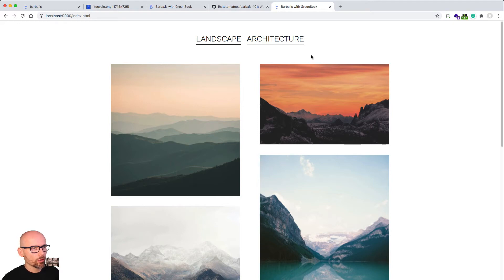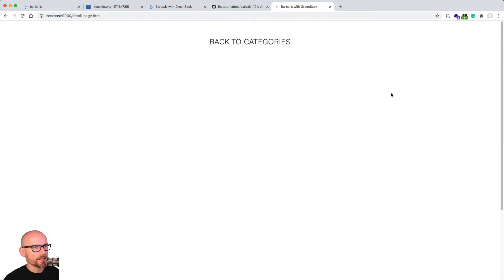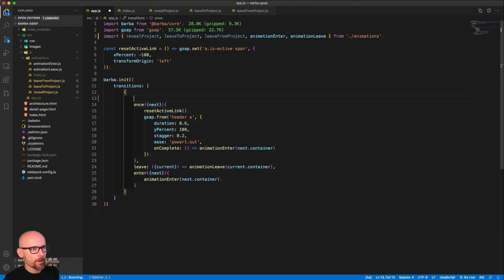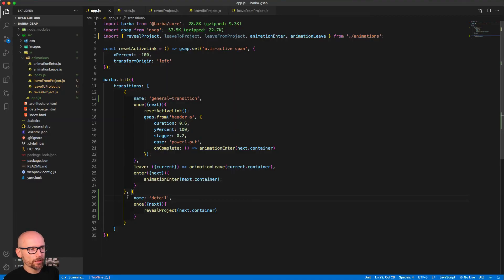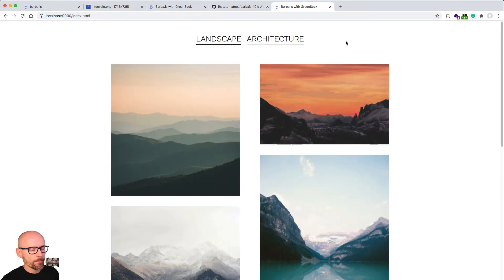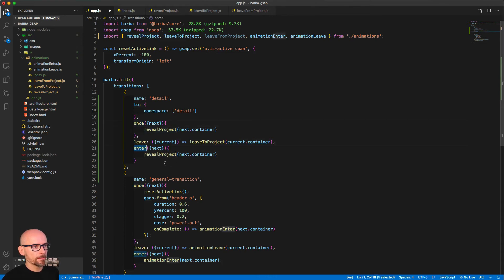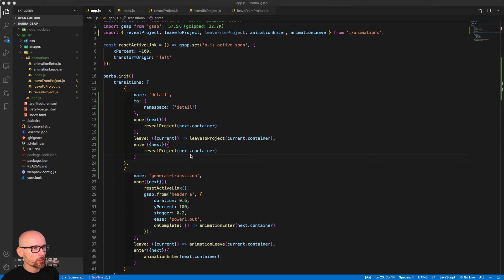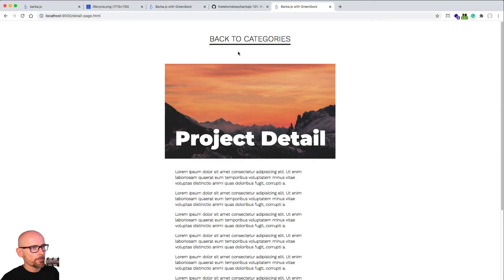Barba.js with GSAP - 13. Rules and Conditions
How do you use rules and conditions inside of Barba transitions?

Learn how to play a specific page transitions based on your rules.

Related Courses